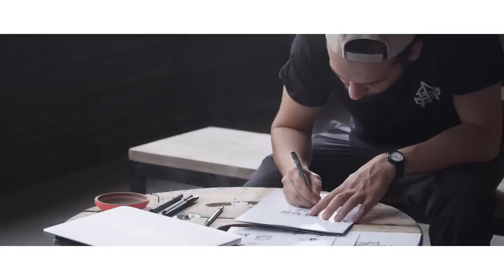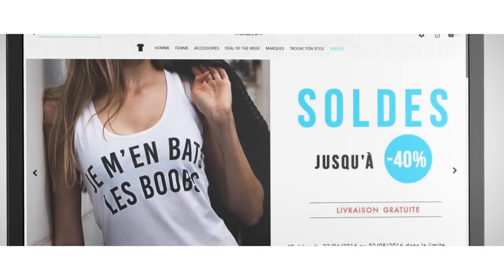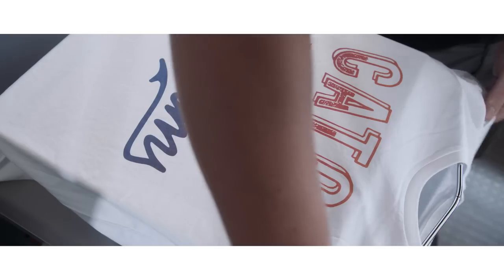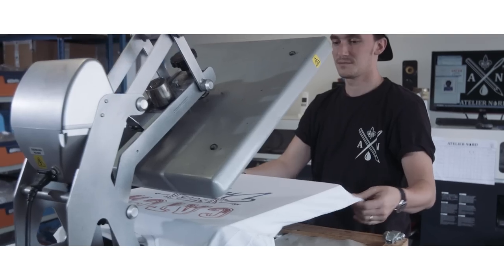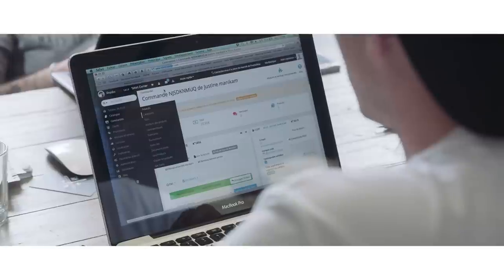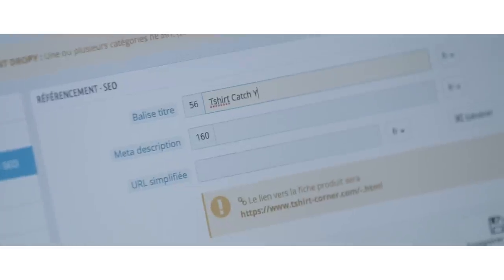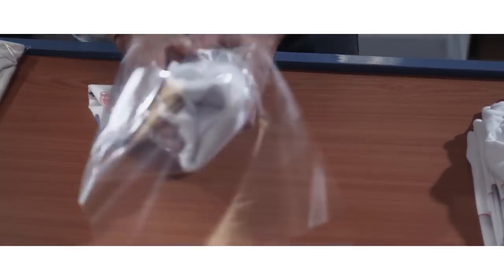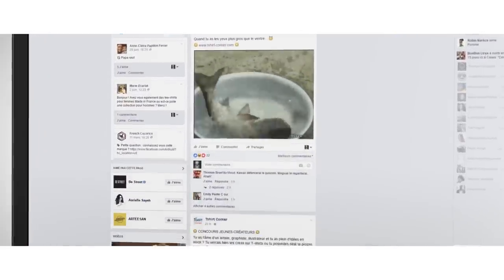How TShirt Corner build a trendy t-shirt designs online offer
Learn how to find the right online business idea and scale up in style! Get insight  from the first-hand experience of Tshirt Corner. Get insight into how developing sponsorship, partnerships and communication has helped them grow from launching a single t-shirt brand to a full blown online urban fashion store.

TShirt Corner is an e -shop specialized in the distribution and promotion of T -shirts, hoodies and accessories of trendy brands and artists . The site aims to select and highlight young brands T -shirts high potential while managing their entire marketing process , from production to shipping.